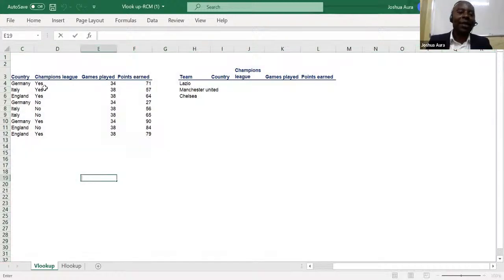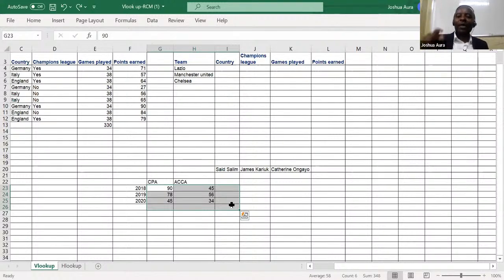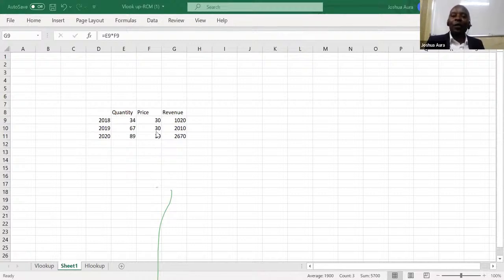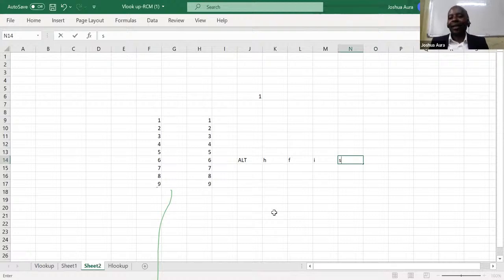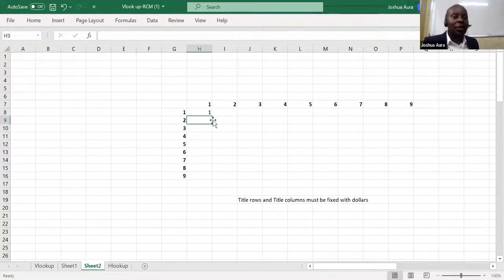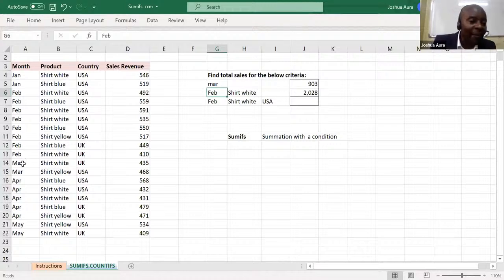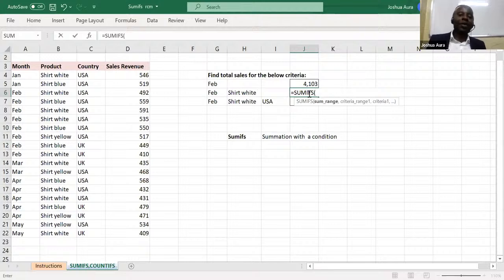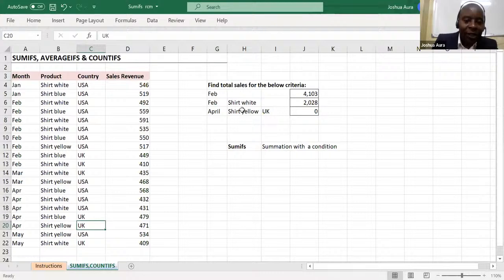Advanced Excel-CPA KENYA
RCM College is excited to invite students to enroll in our short courses!
 Designed to equip you with practical skills and knowledge in record time, these courses are affordable, flexible, and tailored to meet industry demands.
Whether you're looking to advance your career, explore a new passion, or boost your qualifications, our programs offer the perfect opportunity to learn from experienced instructors in a supportive environment.
Don’t wait—join us today and ignite your future with success! 🔥🔥